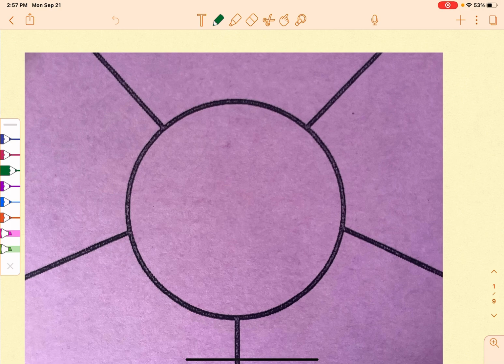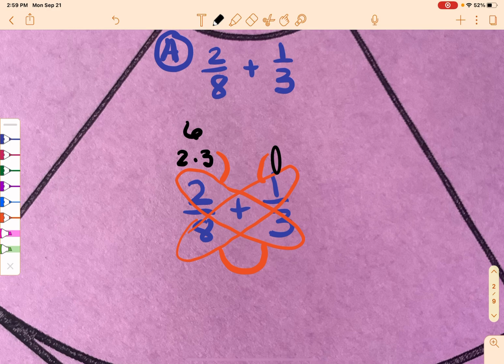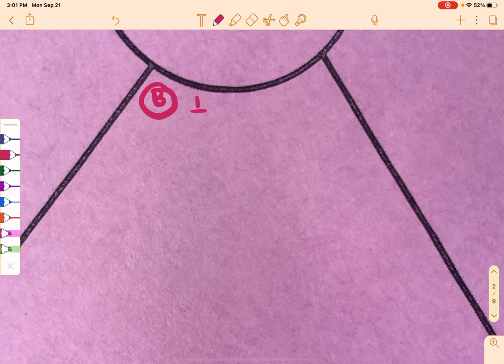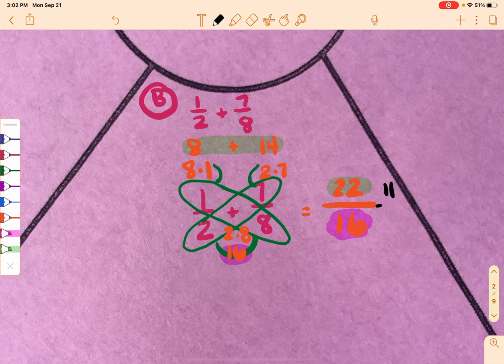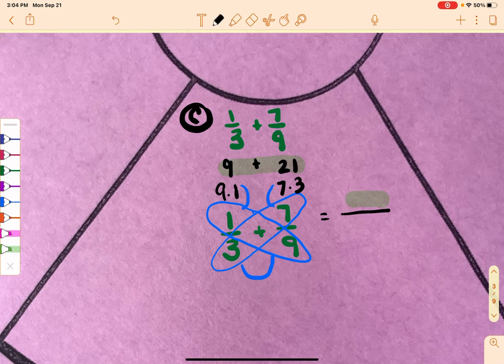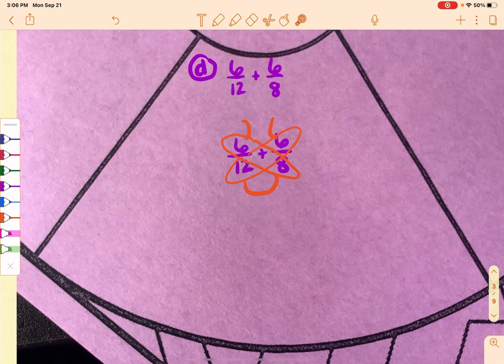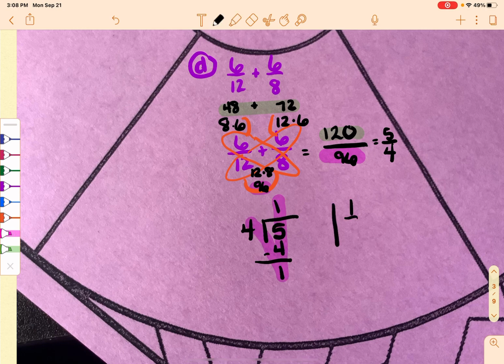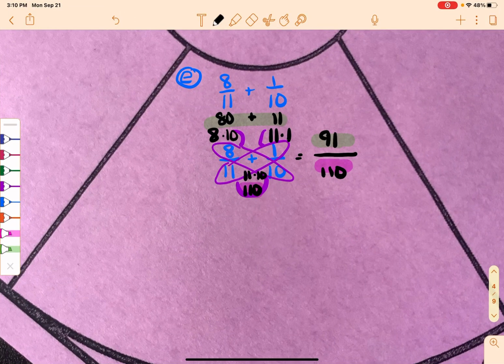Adding fractions with unlike denominators using butterfly method